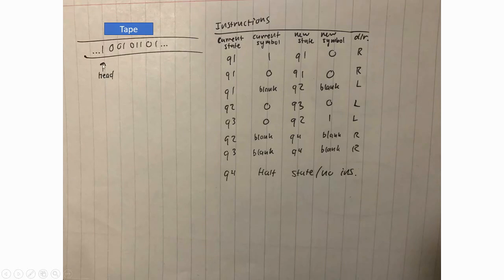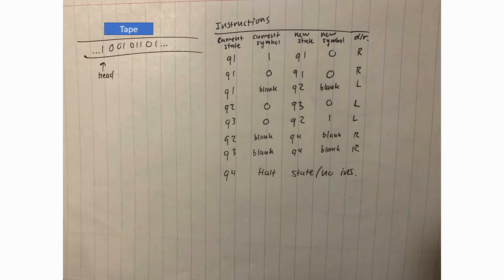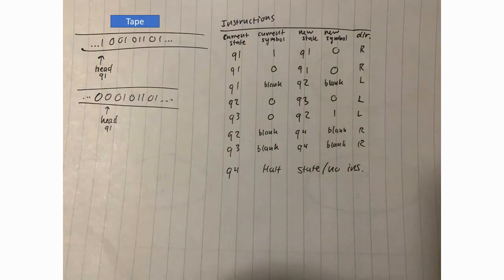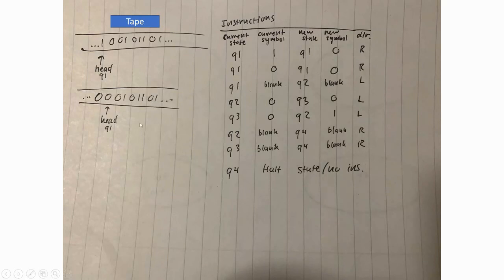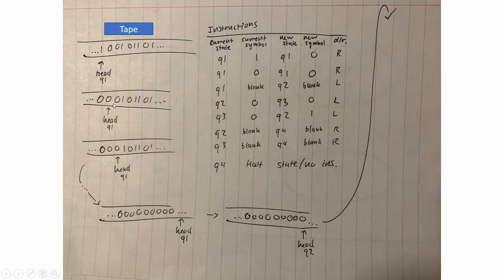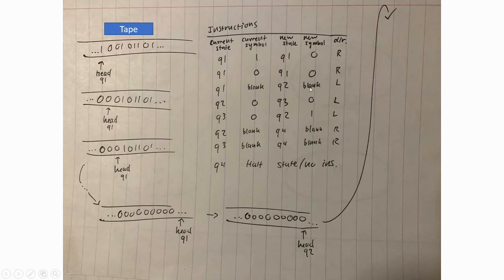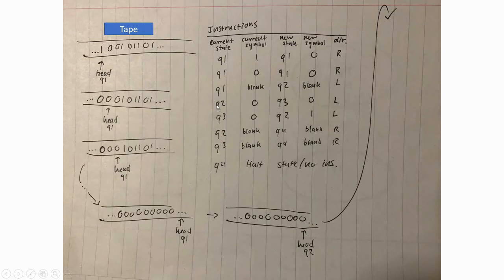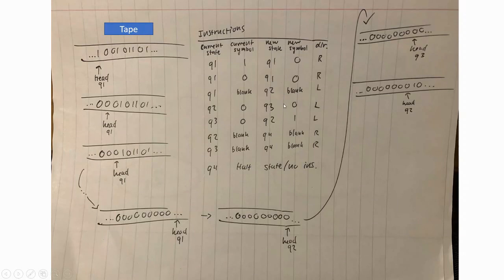13. What's a Turing Machine? -- CS201 Yale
Join me outside DrRacket for once in walking through an example of a Turing Machine for CPSC201: Introduction to Computer Science at Yale University.